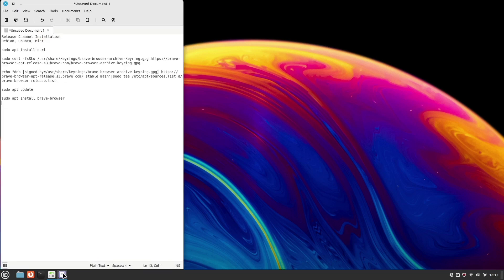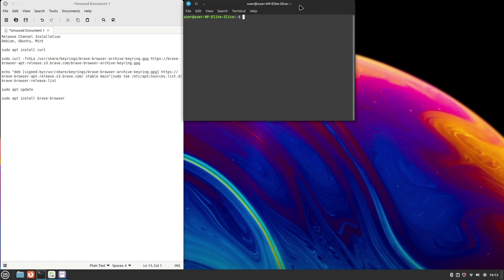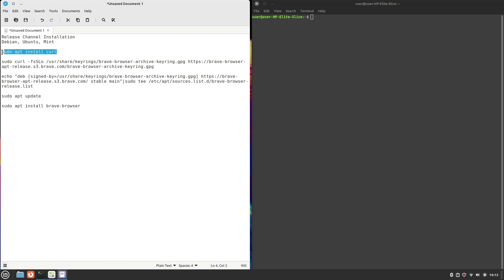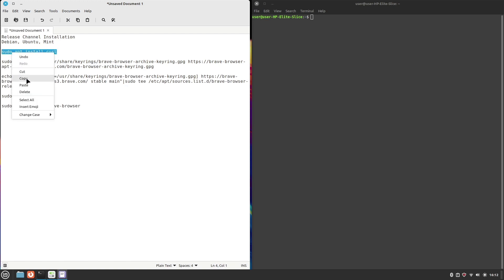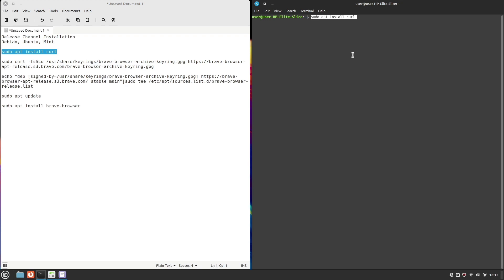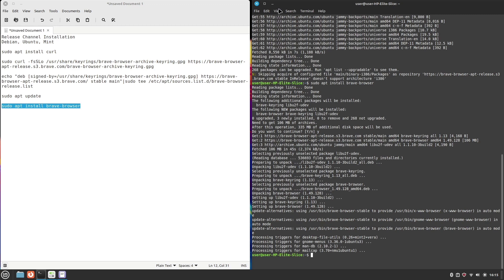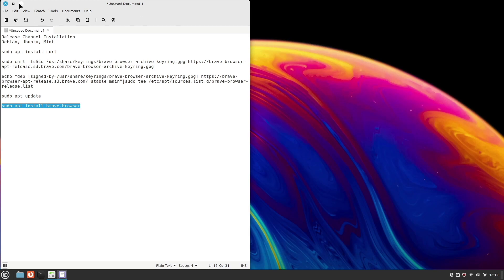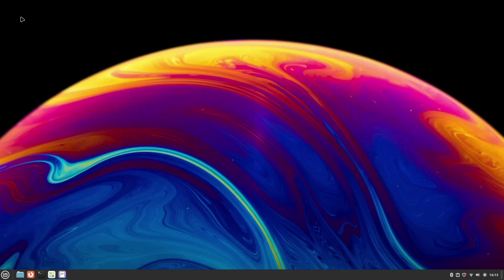How to Install Brave on Linux Mint Using the Terminal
𝗦𝗵𝗼𝗿𝘁 𝗗𝗲𝘀𝗰𝗿𝗶𝗽𝘁𝗶𝗼𝗻: In this video, I'll show you "How to Install Brave Browser In Linux Mint" using the terminal for newcomers on Linux users.

Brave is an open-source, cross-platform, and free web browser developed by Brave Software, Inc. based on the Chromium web browser. Brave web browser mainly focuses on privacy, this browser automatically blocks online advertisements and trackers on websites in settings that come in default.

➤ RELEASE CHANNEL INSTALLATION

✅ DEBIAN, UBUNTU, MINT

𝗖𝗢𝗠𝗠𝗔𝗡𝗗 𝟭: sudo apt install curl

𝗖𝗢𝗠𝗠𝗔𝗡𝗗 𝟯: echo "deb [signed-by=/usr/share/keyrings/brave-browser-archive-keyring.gpg] stable main"|sudo tee /etc/apt/sources.list.d/brave-browser-release.list

𝗖𝗢𝗠𝗠𝗔𝗡𝗗 𝟰: sudo apt update

𝗖𝗢𝗠𝗠𝗔𝗡𝗗 𝟱: sudo apt install brave-browser

✅ FEDORA, CENTOS STREAM/RHEL

𝗖𝗢𝗠𝗠𝗔𝗡𝗗 𝟭: sudo dnf install dnf-plugins-core

𝗖𝗢𝗠𝗠𝗔𝗡𝗗 𝟰: sudo dnf install brave-browser

✅ OPENSUSE

𝗖𝗢𝗠𝗠𝗔𝗡𝗗 𝟭: sudo zypper install curl

𝗖𝗢𝗠𝗠𝗔𝗡𝗗 𝟰: sudo zypper install brave-browser

★★★ 𝗡𝗢𝗧𝗘: 𝘔𝘢𝘬𝘦 𝘴𝘶𝘳𝘦 𝘺𝘰𝘶𝘳 𝘤𝘰𝘮𝘱𝘶𝘵𝘦𝘳 𝘩𝘢𝘴 𝘢𝘯 𝘢𝘤𝘵𝘪𝘷𝘦 𝘐𝘯𝘵𝘦𝘳𝘯𝘦𝘵
𝘤𝘰𝘯𝘯𝘦𝘤𝘵𝘪𝘰𝘯.